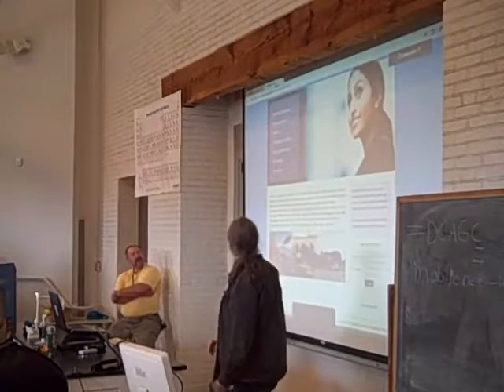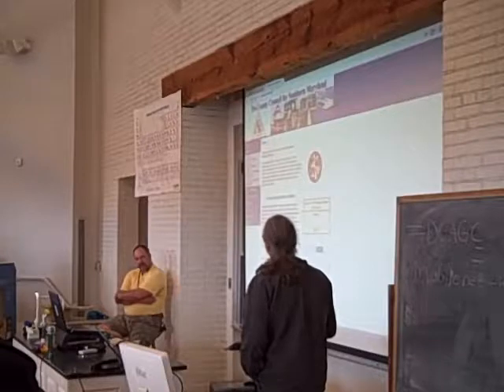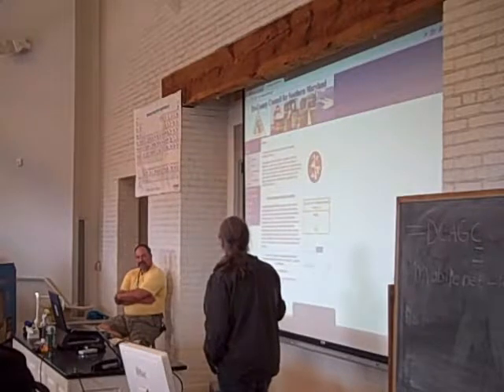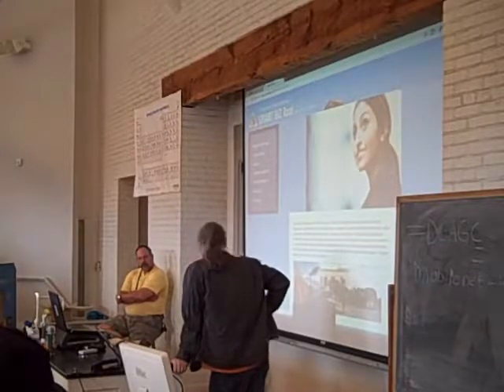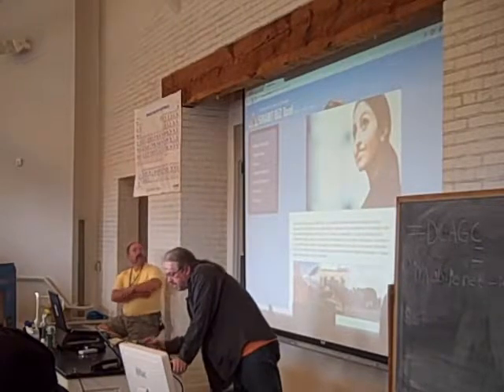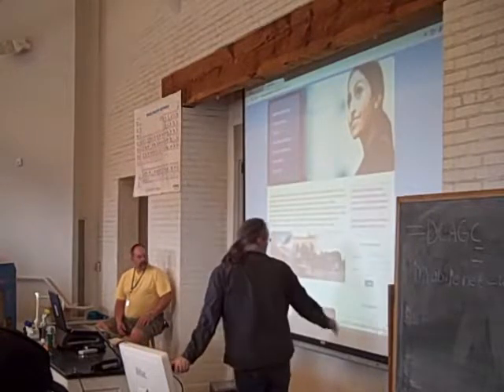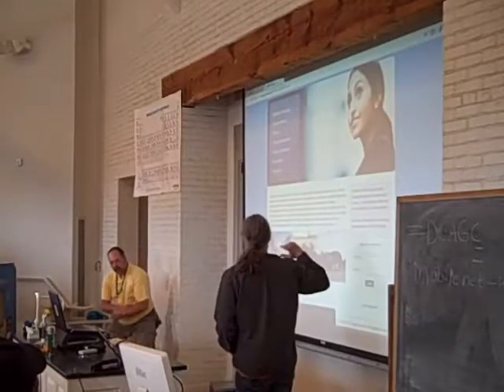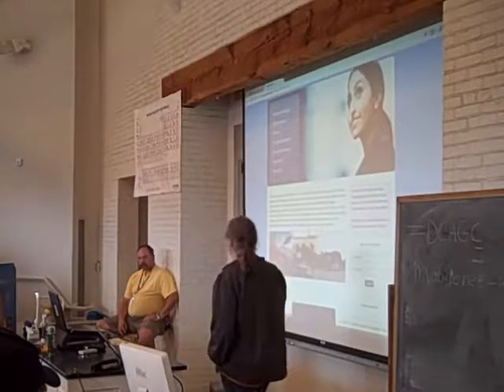TCC_GiveCamp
Tri-County Council